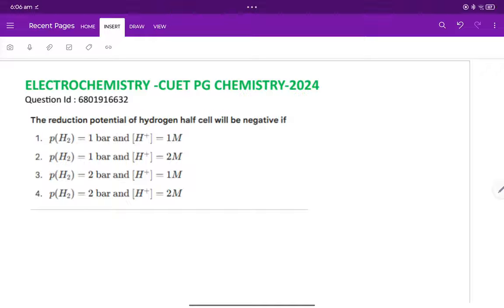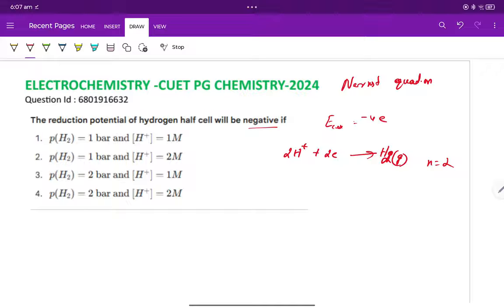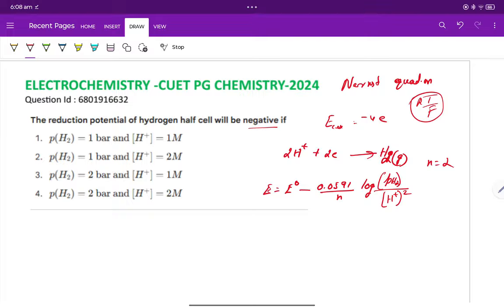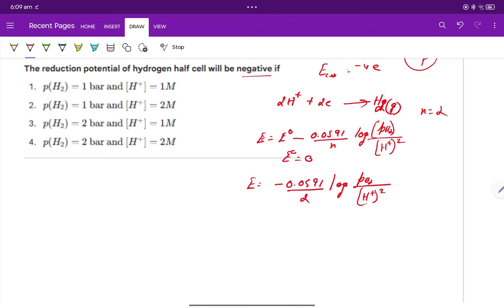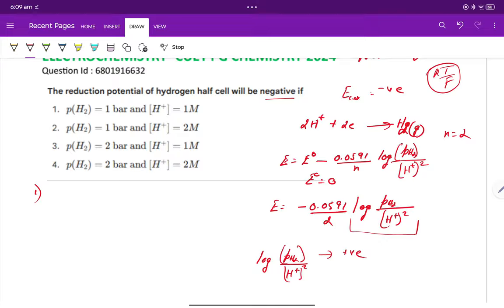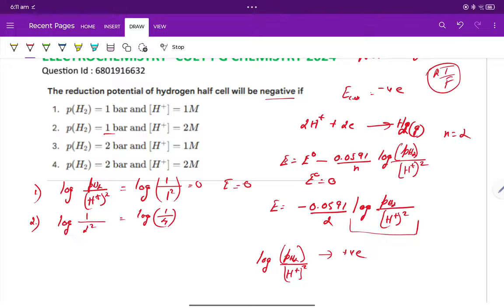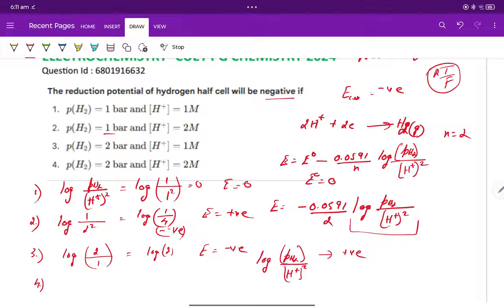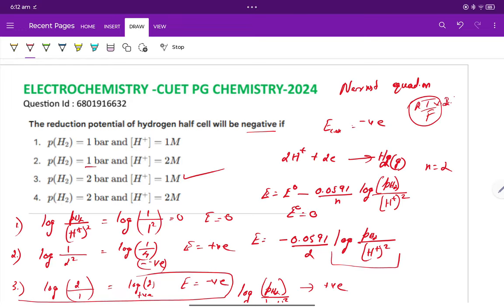CUET PG Chemistry 2024 | Nernst equation | Electrochemistry